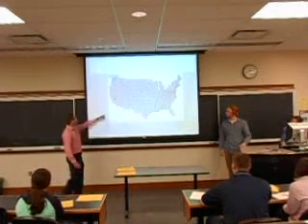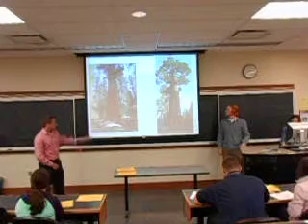Geology Presentation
Description